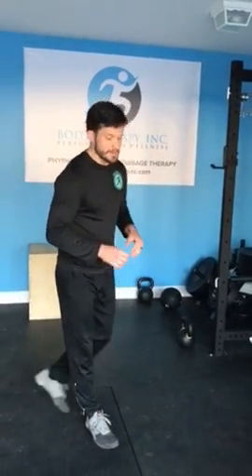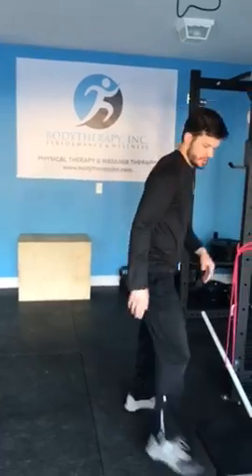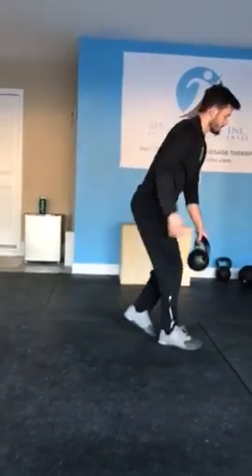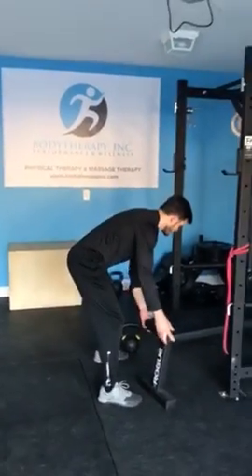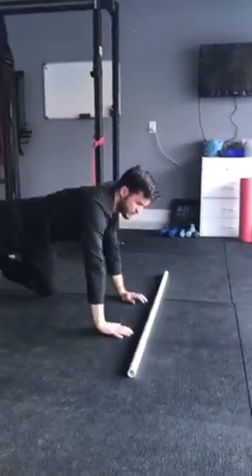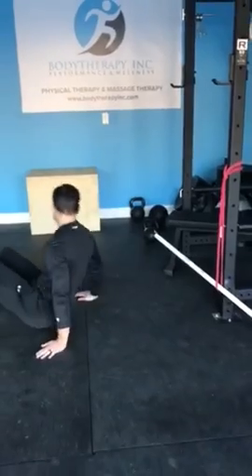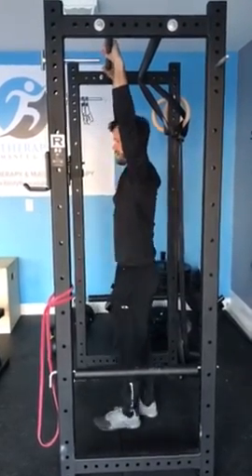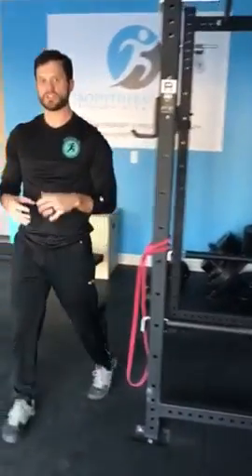CrossFit 17.2 Warm-up